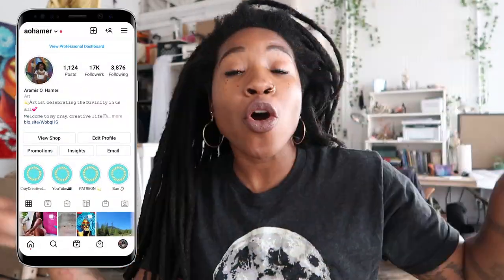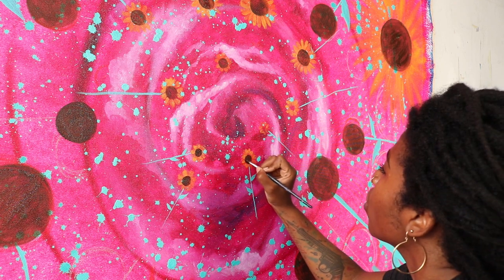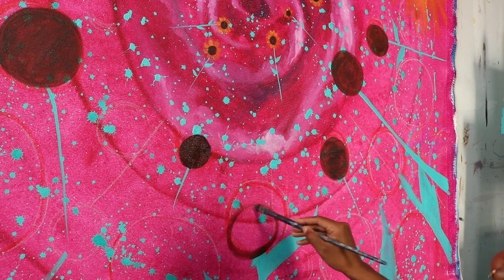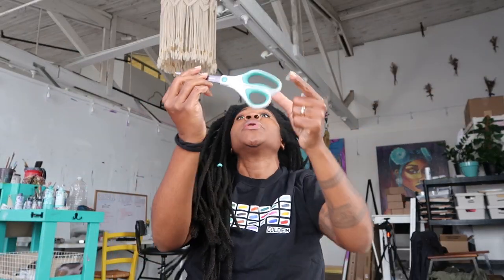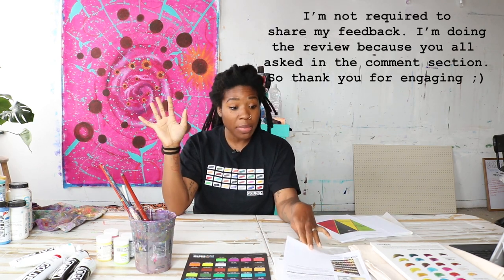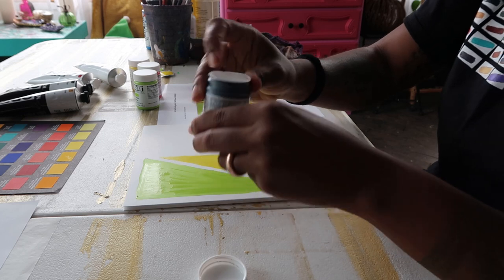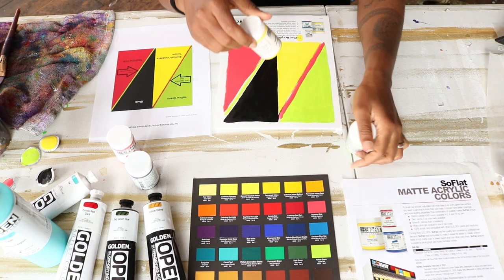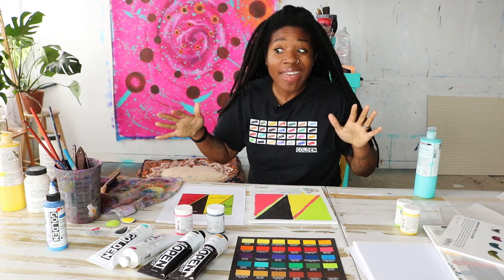🎨Studio vlog: GOLDEN So Flat Review, New Patreon perks, Paint with me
Back with another studio vlog! I'm doing a quick GOLDEN SoFlat (So Flat) Review. Yall know I'm not the one for a good, in-depth tutorial. I shared some good references for you below. During the month of June, there will be new Patreon perks! Where my Gemini twins at? June is gone be lit! Finally, come paint with me as I begin the design for the Summer scarf. Hope you enjoy!

Timestamps:
00:00 - Admin and updates
05:24 - Summer scarf painting
10:39 - Photoshoot brainstorm
11:53 - New Patreon perks
15:37 - review disclaimer
17:40 - GOLDEN SoFlat reviews
29:48 - Pizza!

Here is where you can shop my art prints, originals, and clutch bags

Join during the month of June and get the extra bonuses. P.S. You don't have to wait until June 1st. All squad and family patrons will get the bonus goodies. I would love for you to join